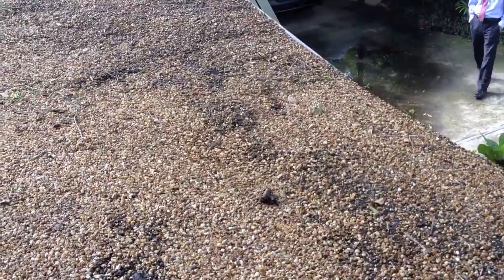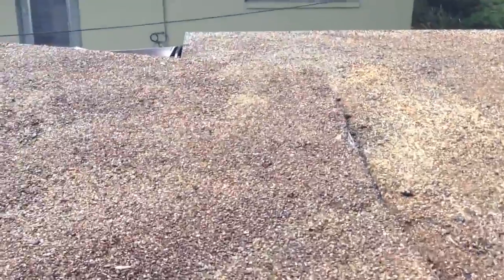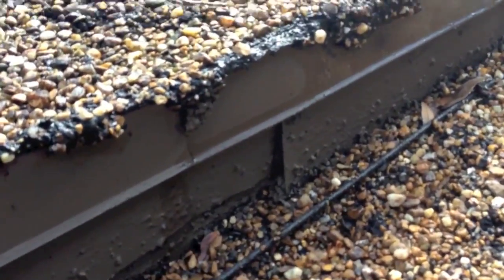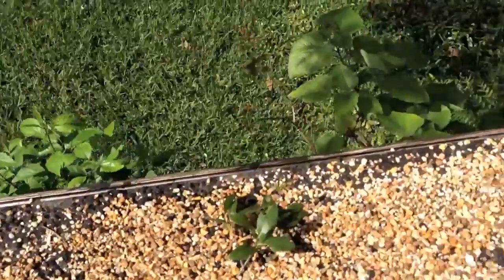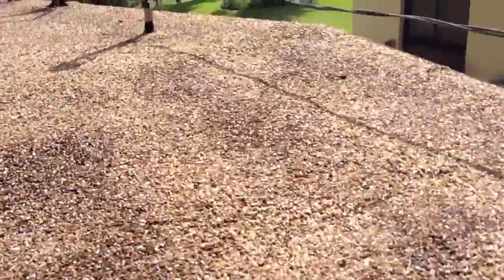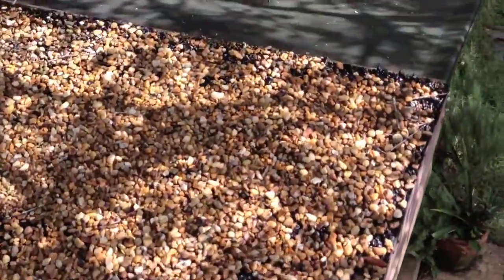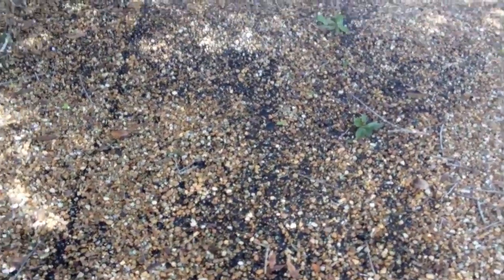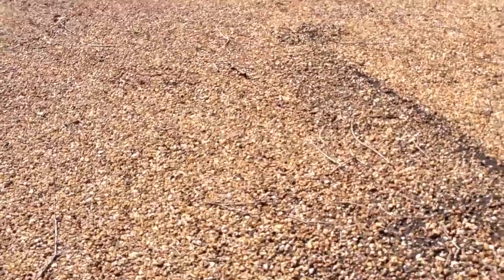Orlando Home Inspector Shows What To Look For On Aging Tar and Gravel Roof